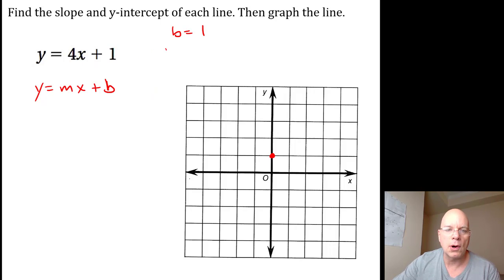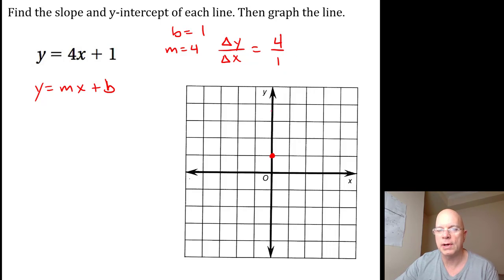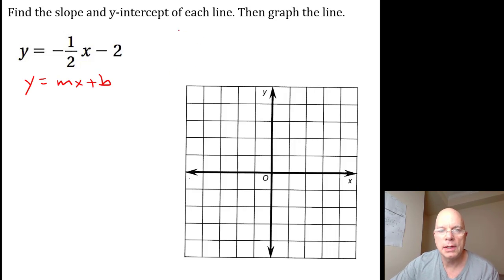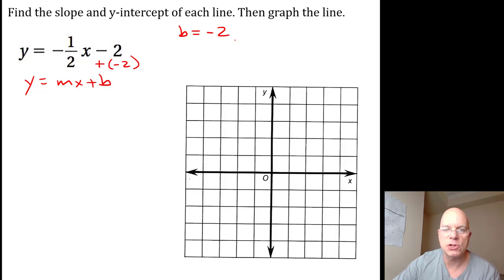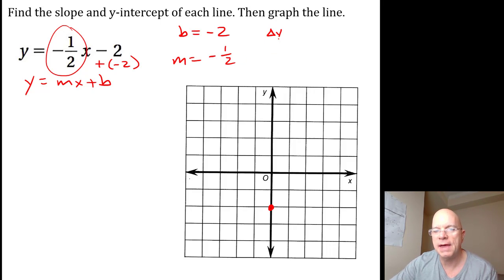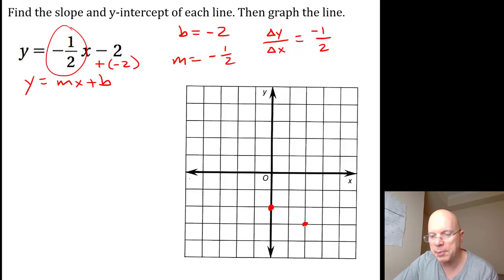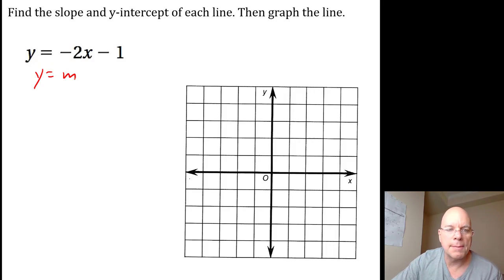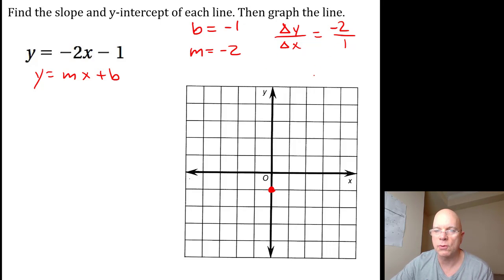7A 12 p4